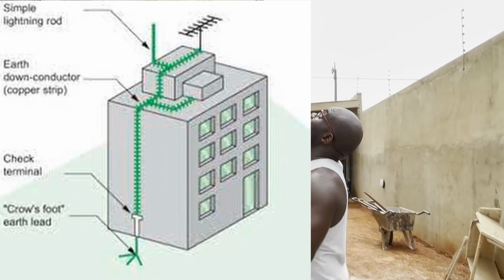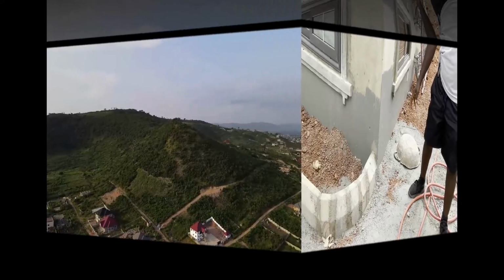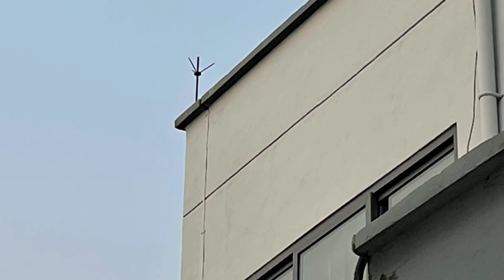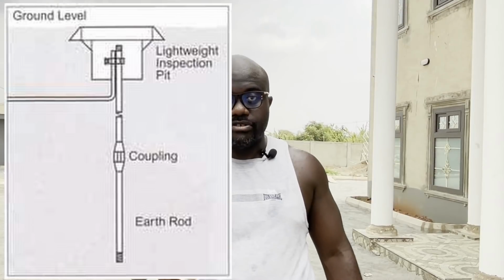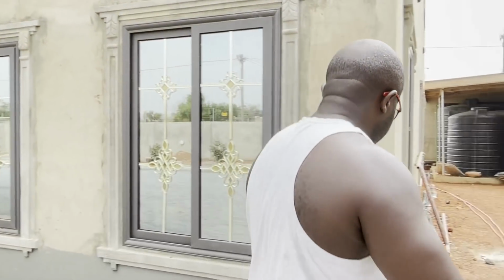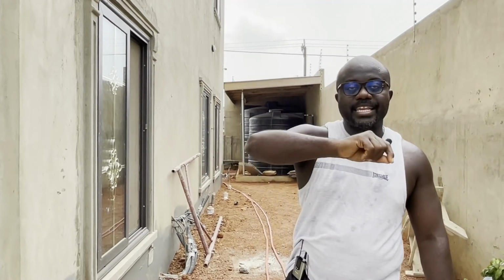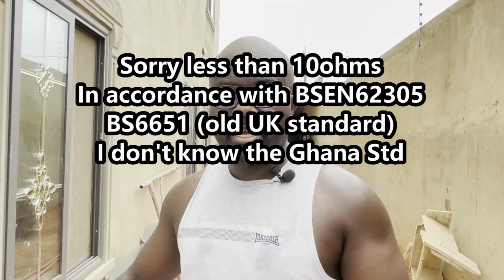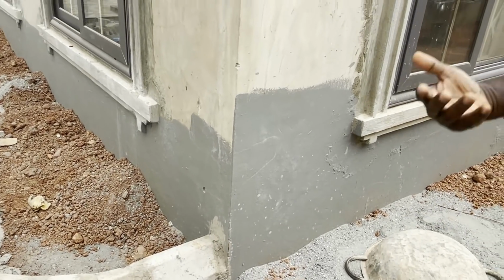BUILDING IN GHANA | LIGHTNING PROTECTION SYSTEM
(MOMO ONLY SIM, NO CALLS ACCEPTED)

2. Further insights to the building process that is not shared publicly.